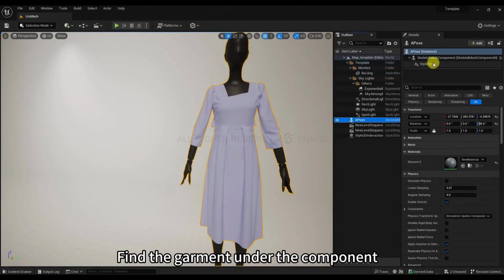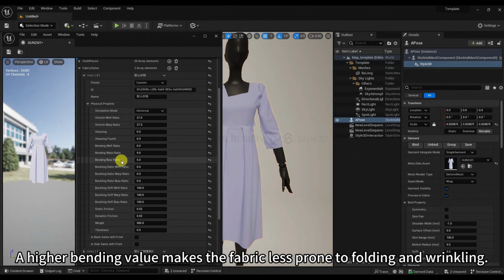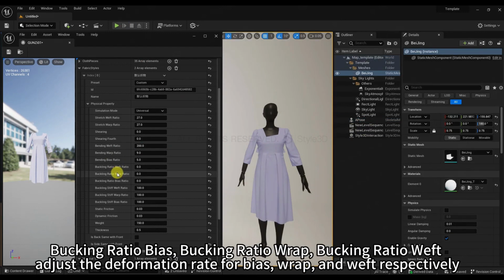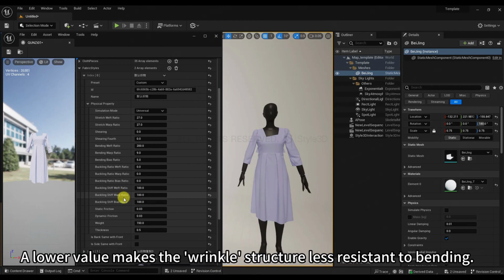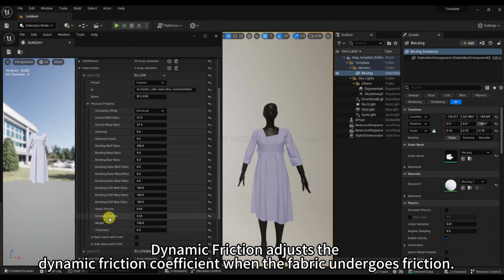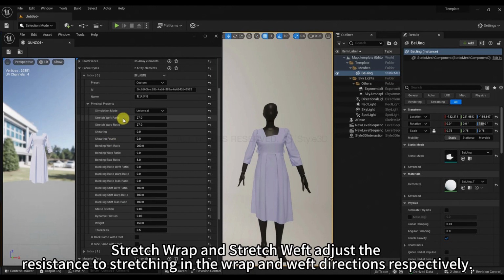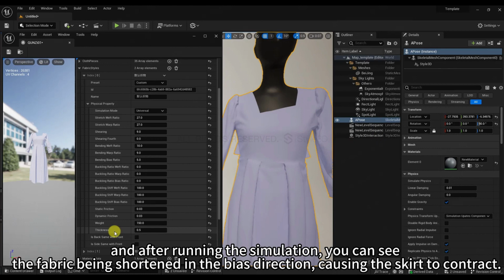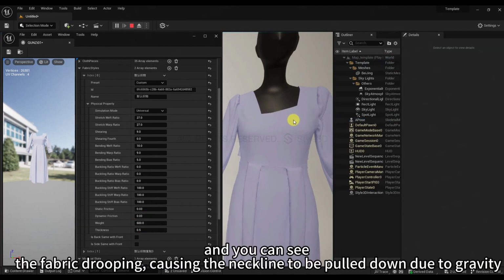Studio X Simulator- Simulator Tool Series Tutorial I Configuring Cloth Physical Properties 12